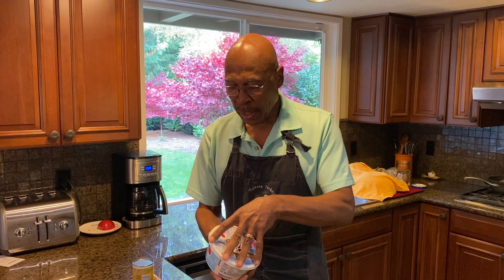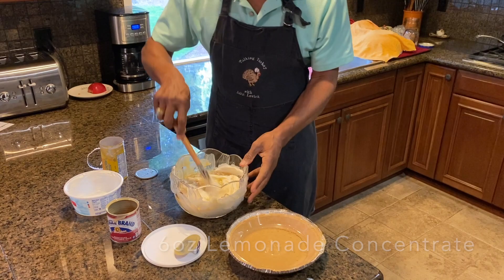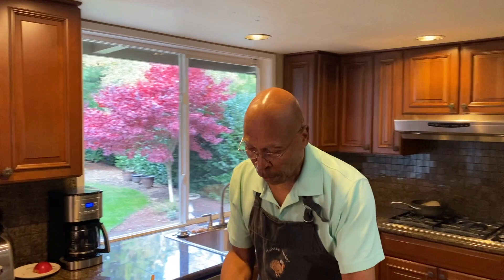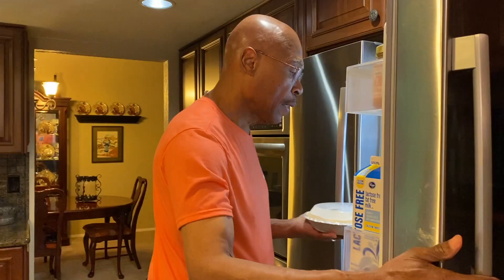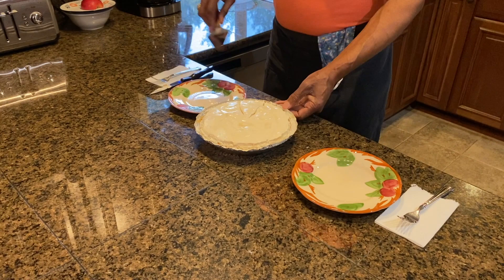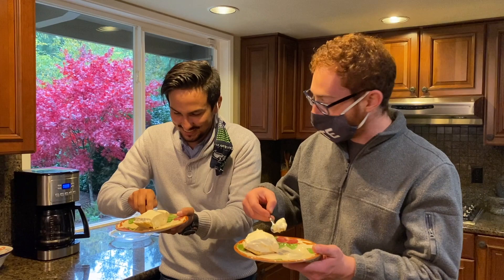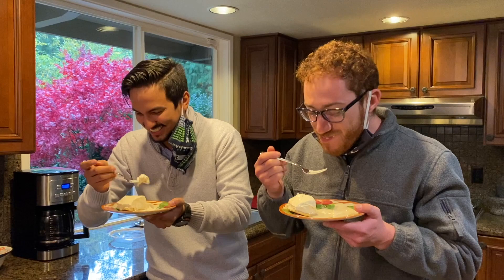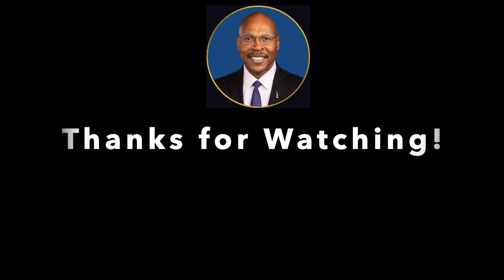John Lovick's Lemonade Pie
10 minutes of prep, ready in just a few short hours...this recipe is as easy as pie!